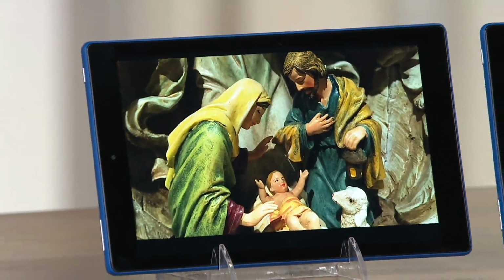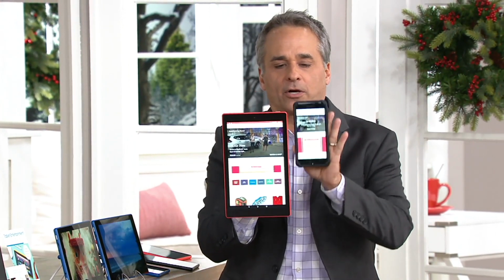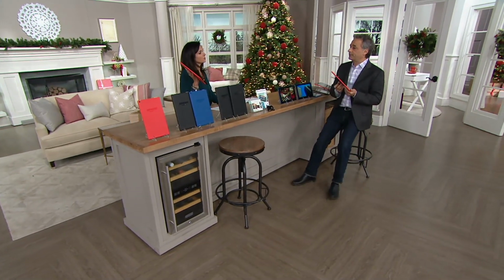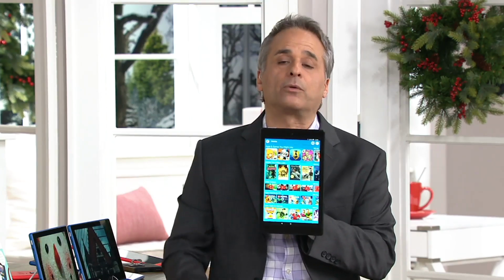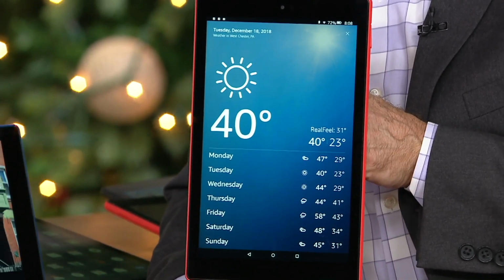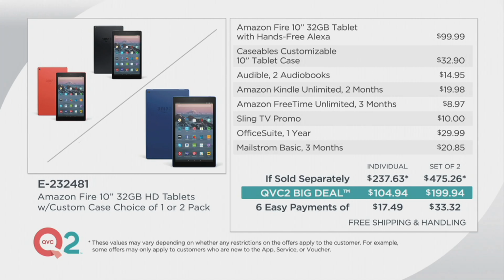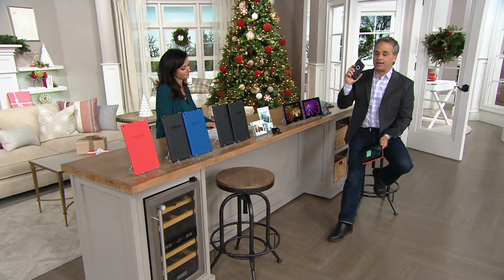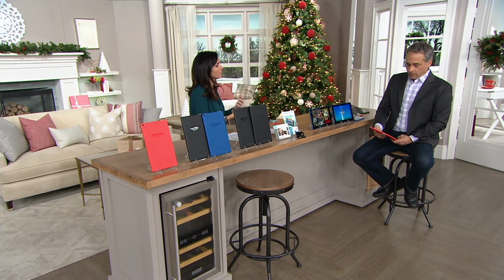Amazon Fire 10" 32GB HD Tablets w/ Custom Case Choice of 1 or 2 Pack on QVC